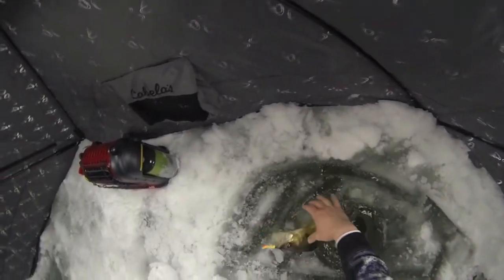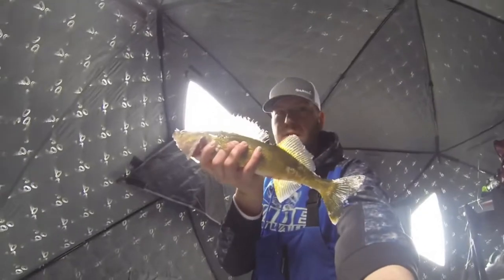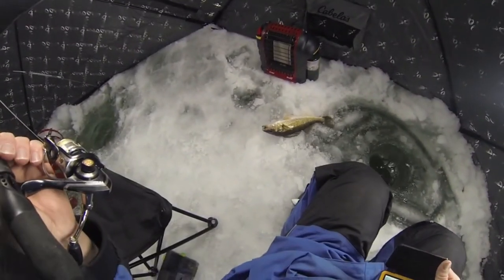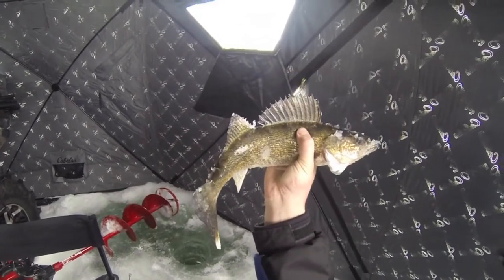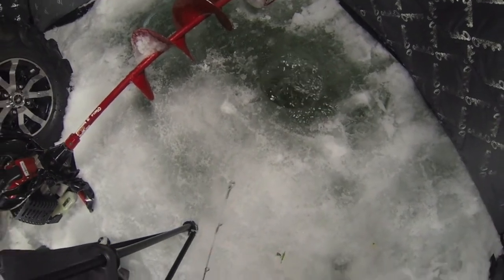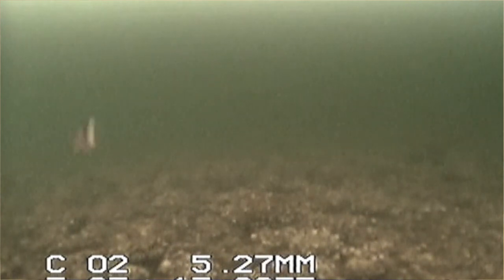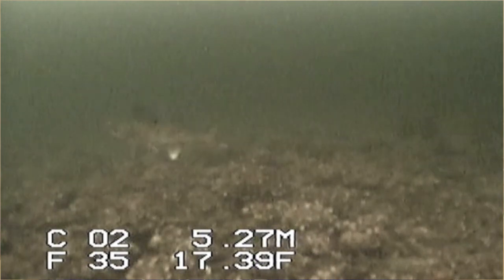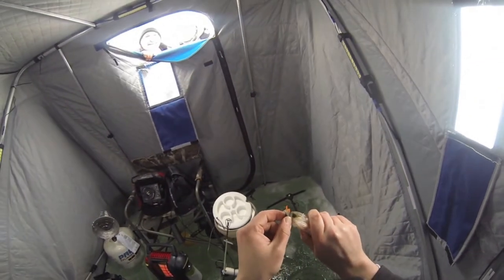Hot Ice Fishing Lures For Lake Mille Lacs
Hi everyone, here is a short video about some productive lures used on Lake Mille Lacs. I use underwater clips to show the action of lures and how the walleye react to them. Hope you enjoy!